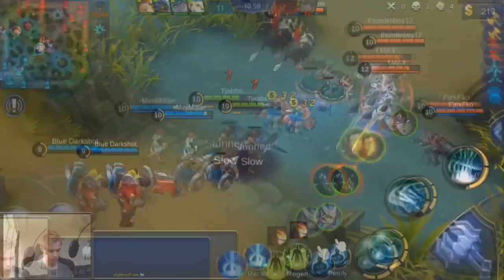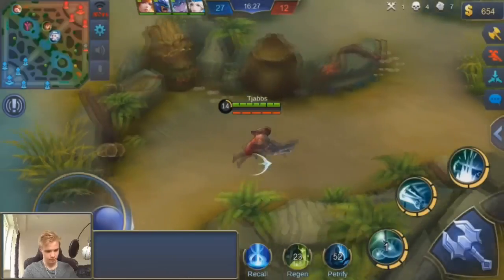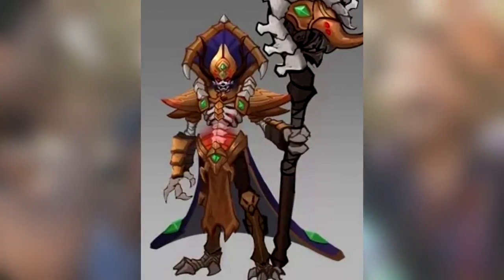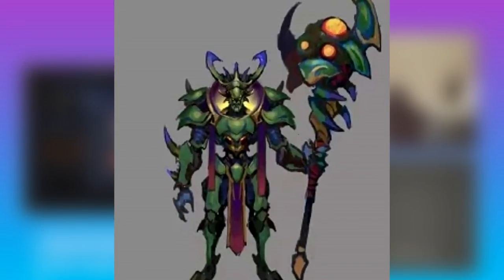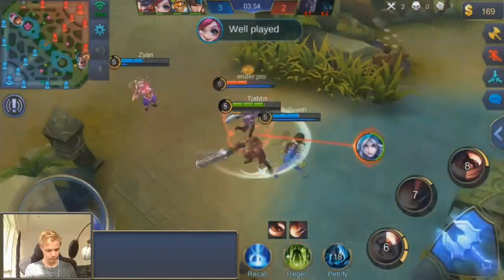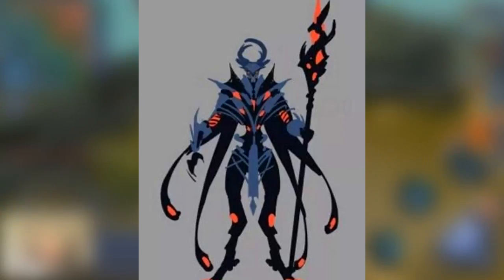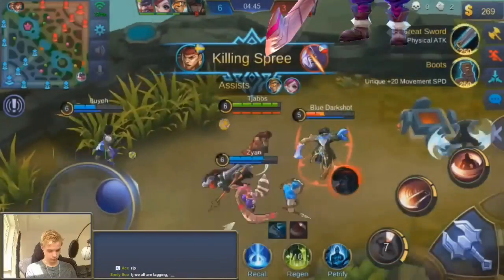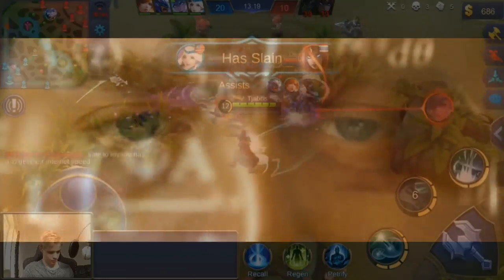Mobile Legends! ANOTHER NEW MAGE! (LOOKS AMAZING!)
What is this! Another new hero! And a Mage! I can't wait for a new Assassin! :D

TjabbaSquad Unite!